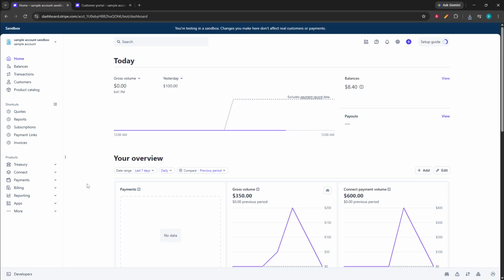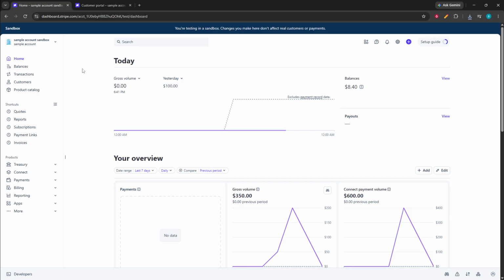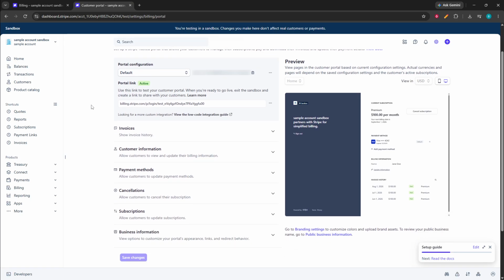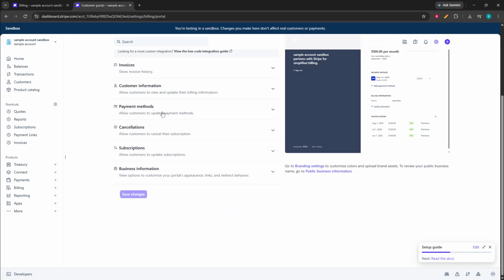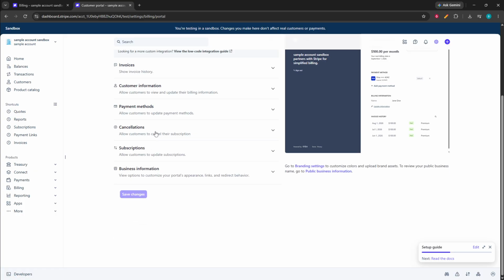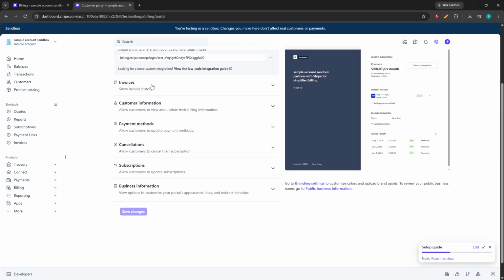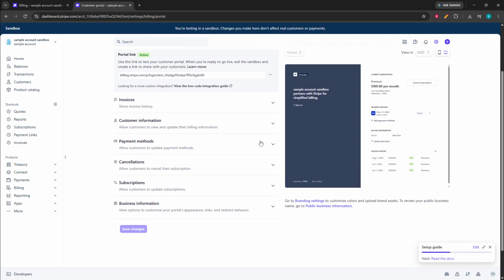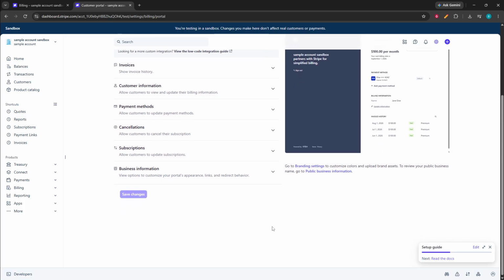How to Set Up a Customer Billing Portal in Stripe (Billing Portal Guide 2026)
Learn how to set up a customer billing portal in Stripe step by step.

Perfect for allowing customers to manage supported subscription, billing, and payment details through a self-service portal.